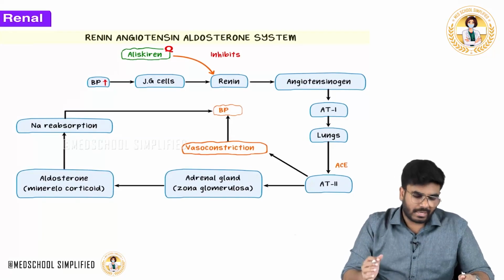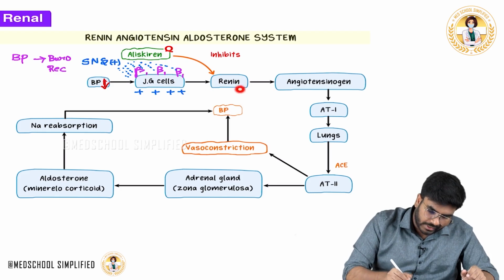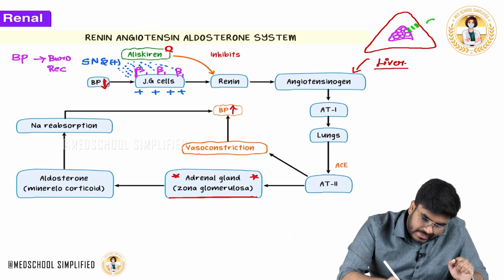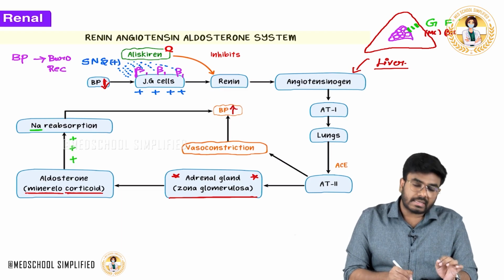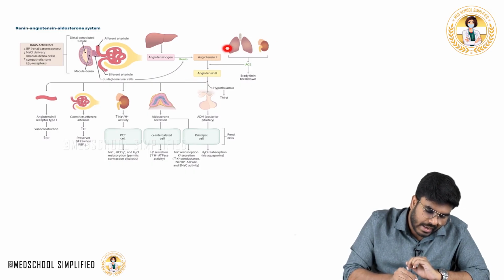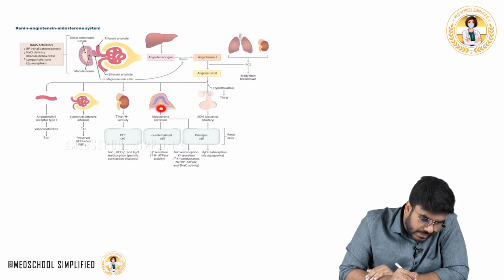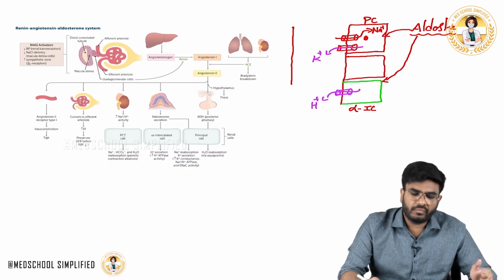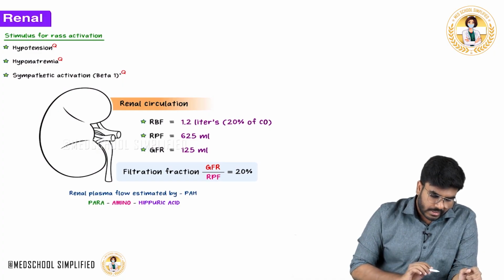2. Renin Angiotensin Aldosterone System 🧠 | Renal Physiology for NEET PG, FMGE, USMLE, NEXT, INICET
Renin Angiotensin Aldosterone System 🧠 | Renal Physiology for NEET PG, FMGE, USMLE, NEXT, INICET

The Renin-Angiotensin-Aldosterone System (RAAS) is a vital hormonal cascade responsible for regulating blood pressure 🩸, extracellular fluid volume 💧, and sodium-potassium balance ⚖️. It begins when juxtaglomerular (JG) cells of the afferent arteriole in the nephron sense low renal perfusion pressure, sympathetic activation (β1-receptors), or low sodium levels at the macula densa, triggering the release of renin 🔁. Renin acts on angiotensinogen (produced by the liver) to form angiotensin I, which is converted by angiotensin-converting enzyme (ACE) in the lungs to angiotensin II 🧬—a potent vasoconstrictor that increases systemic vascular resistance and stimulates aldosterone secretion from the adrenal cortex (zona glomerulosa). Aldosterone then acts on the distal convoluted tubule and collecting duct to enhance Na⁺ reabsorption and K⁺ excretion, leading to water retention 💦 and increased intravascular volume, thereby restoring blood pressure. RAAS is tightly regulated and clinically significant in conditions like hypertension, heart failure, nephrotic syndrome, and renal artery stenosis. Pharmacological modulation using ACE inhibitors, ARBs, direct renin inhibitors, and aldosterone antagonists forms the cornerstone of therapy in such disorders. Understanding RAAS is key for solving case-based MCQs, interpreting fluid-electrolyte disorders, and mastering integrated clinical physiology 🧠📚.